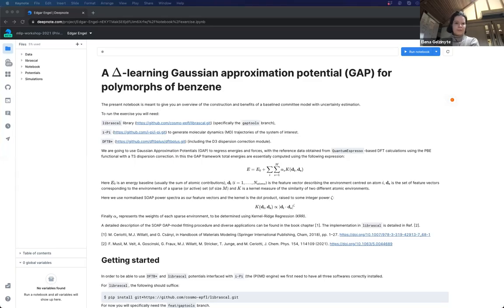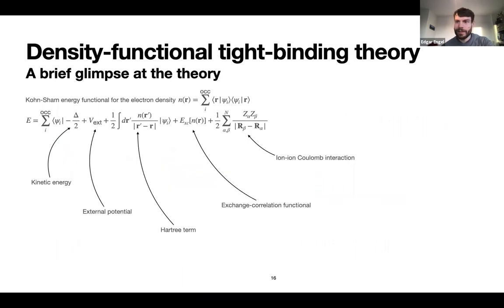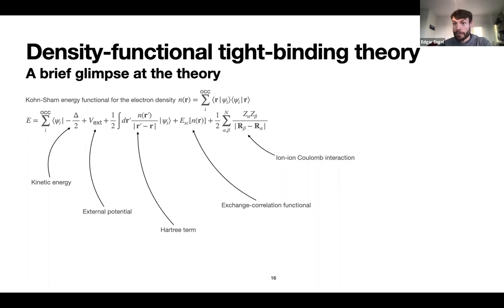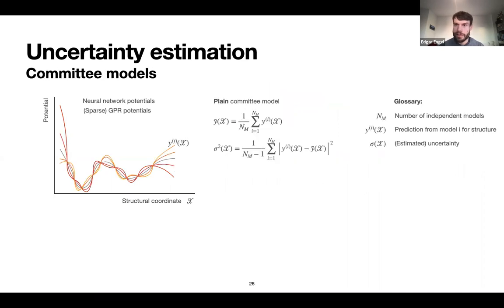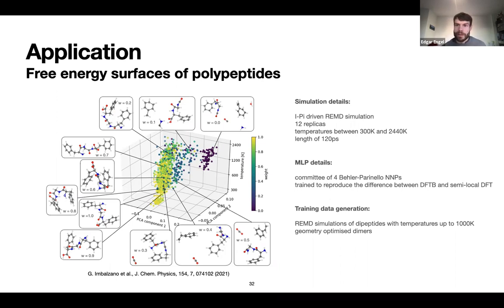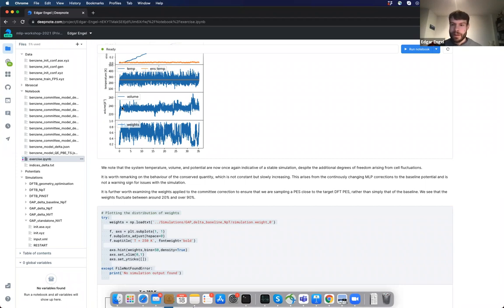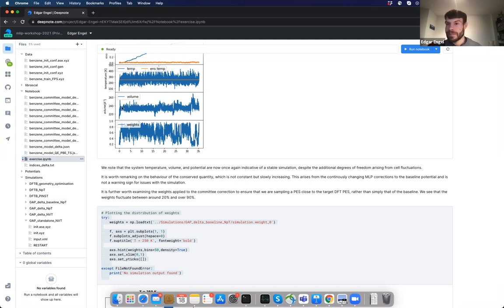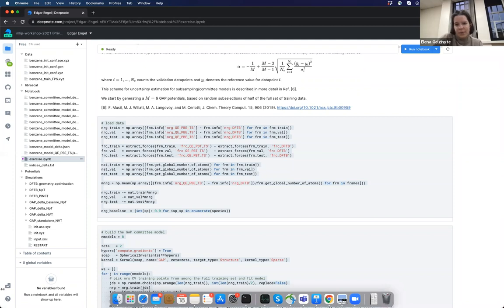Edgar Engel - Simulations for bio-molecular systems made easy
Edgar Engel's talk on Simulations for bio-molecular systems made easy as part of as part of Psi-k's workshop on Machine-Learning Interatomic Potentials.